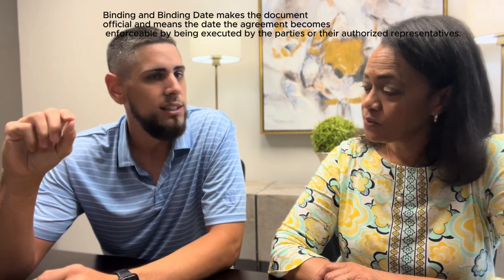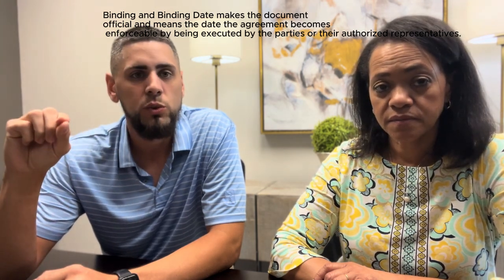Under Contract, Now What?- Topic Tuesday